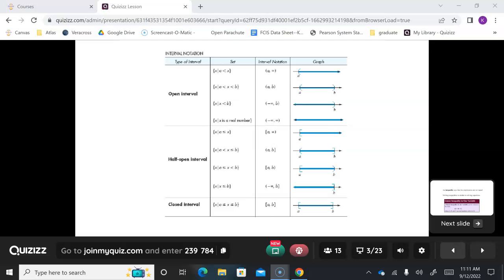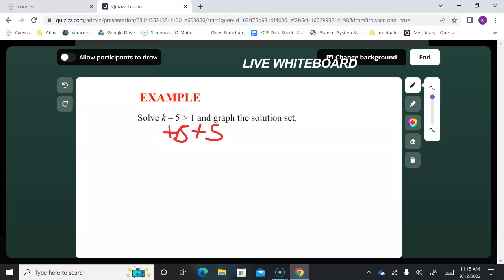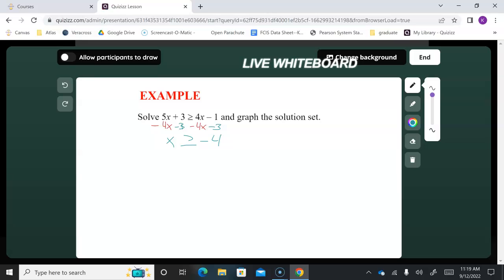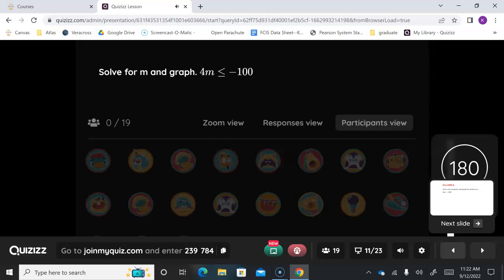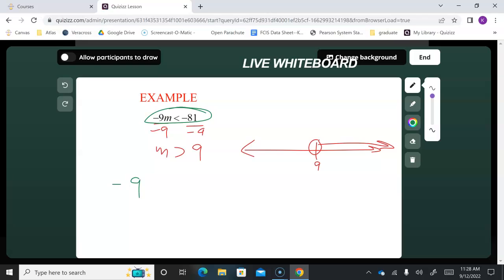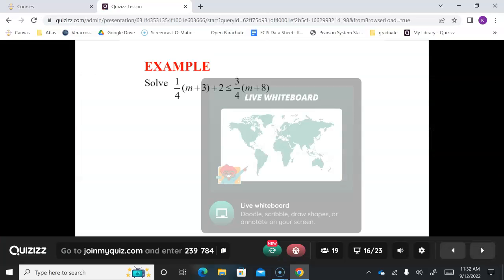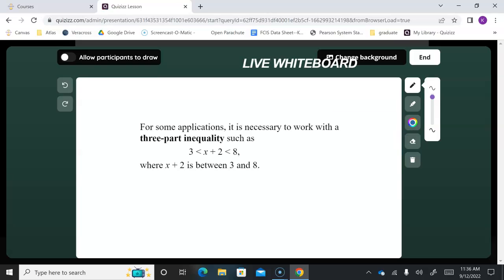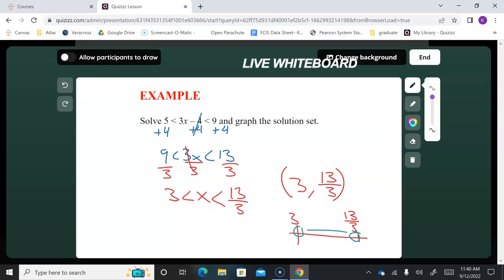MCR 2.4 Linear Inequalities in One Variable